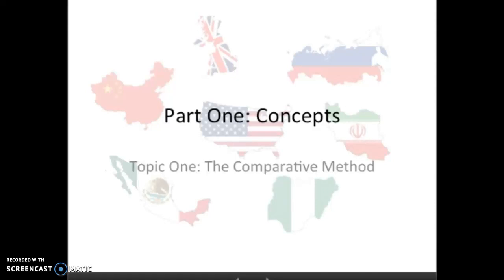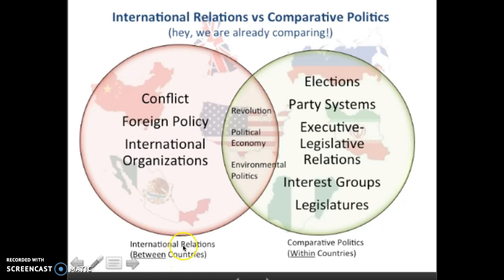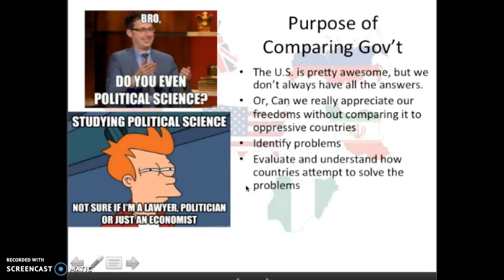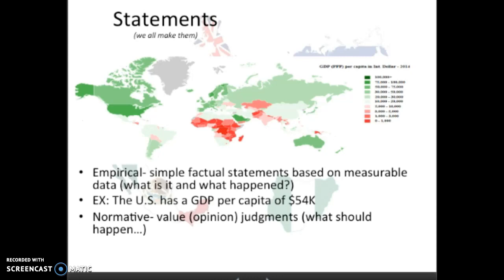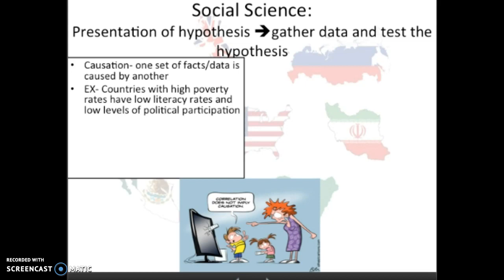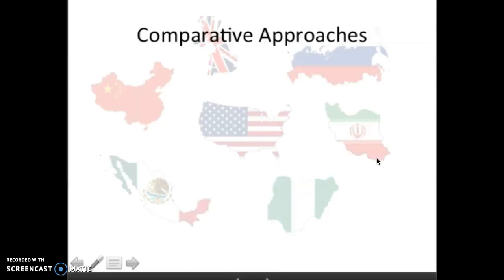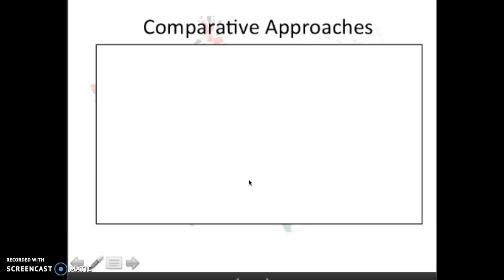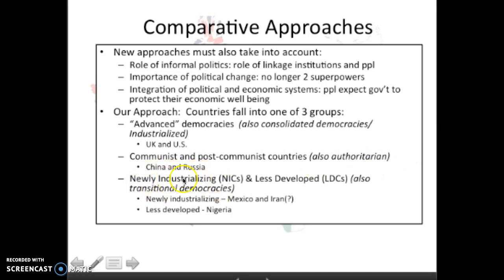Comparative Method Unit One, Topic One